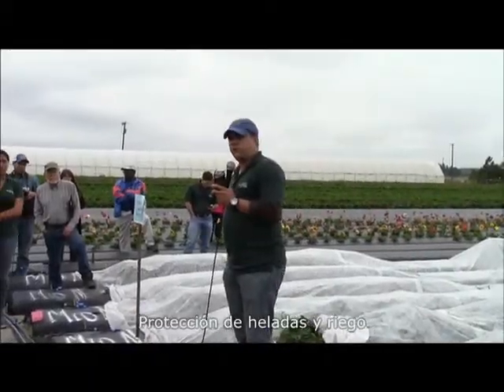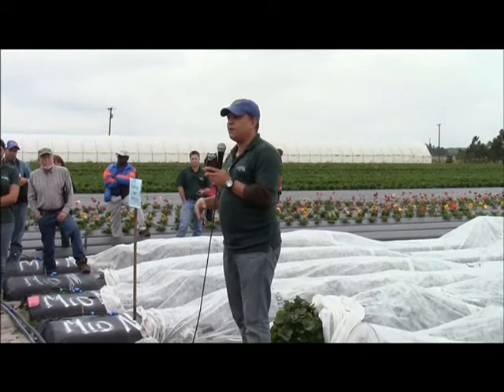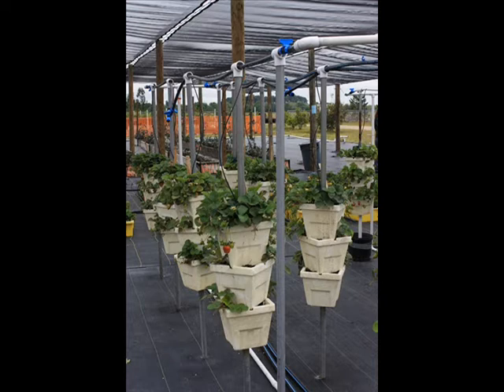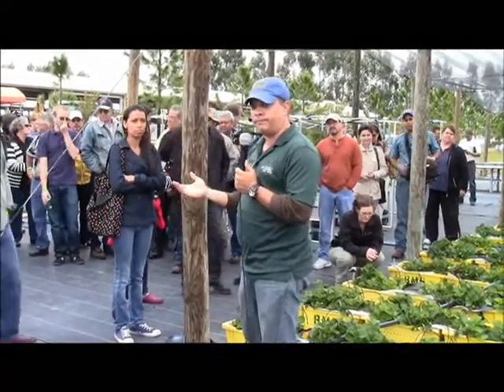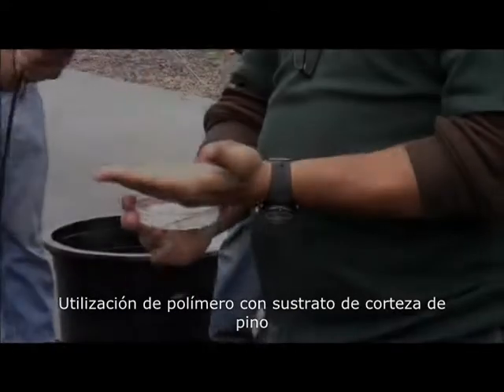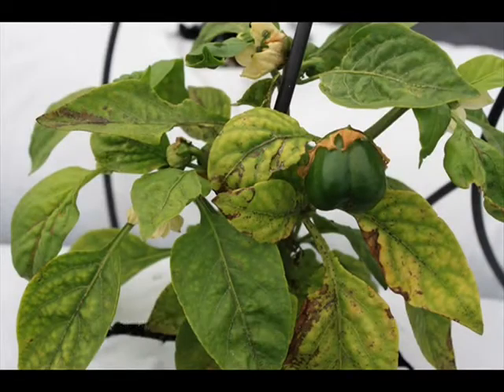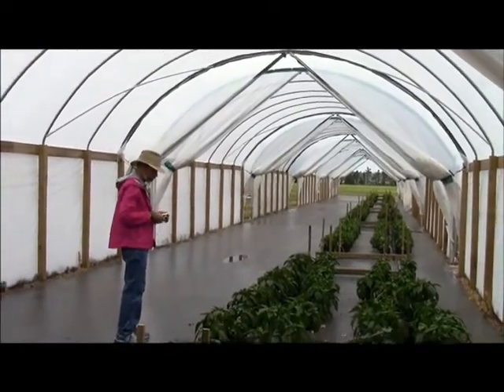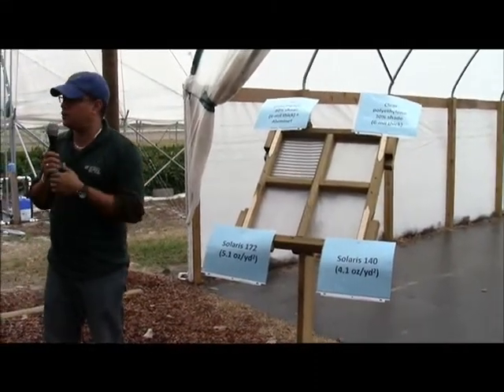2do Día de Campo de Hortalizas y Moras bajo Ambiente Protegido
La segunda parte del evento contó con una visita guiada a los campos experimentales de la universidad y trabajos investigativos en curso. A continuación les mostramos 5 temas cubiertas: 1.) la protección de fresas contra heladas y el riego que éstas requieren, 2.) Breve sobre la producción vertical de fresas 3.) La utilización de un producto de polímero para facilitar la producción en sustrato de corteza de pino 4.) Consecuencias de riego mal aplicado en plantas de pimientos y 5.) El efecto del tipo de plástico en la producción de pimiento y potenciales plagas.